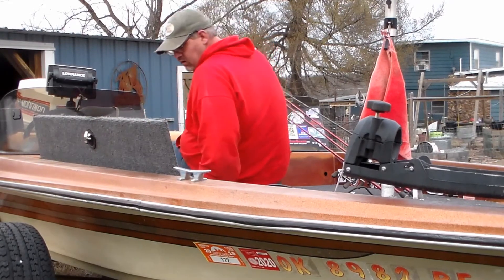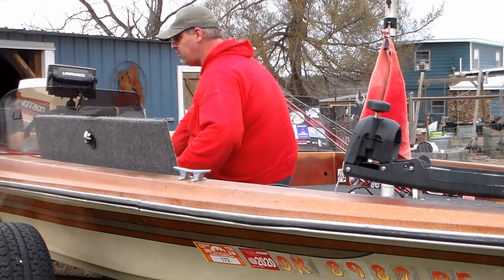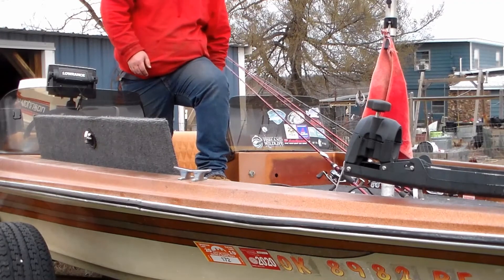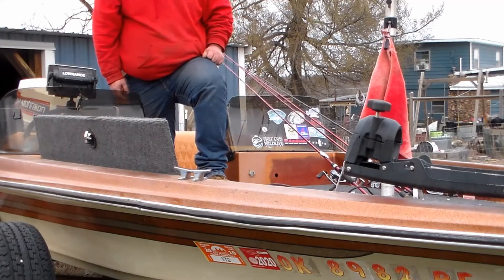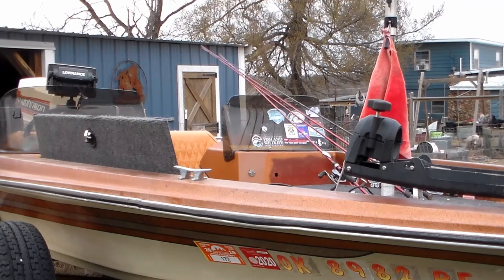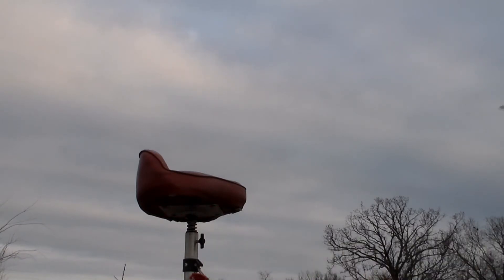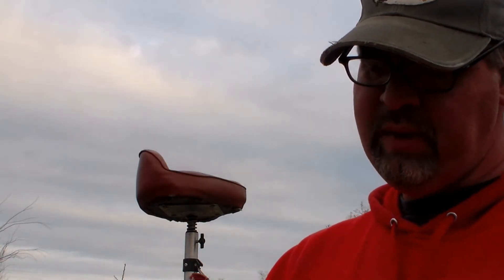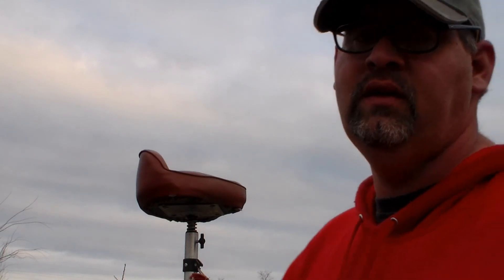Spring Bass Fishing Gear up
well i'm trying to get my gear ready for the spring bass fishing .
its that time of year again when thoses big girls start to spawn .
best time to catch a lunker or trophy size Large mouth bass that is lol